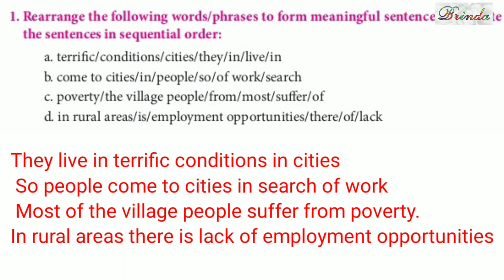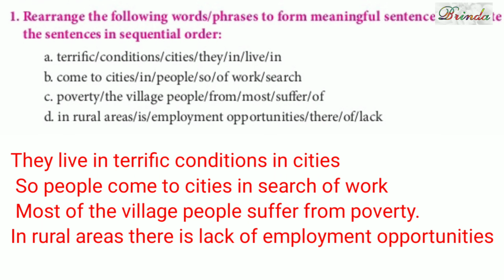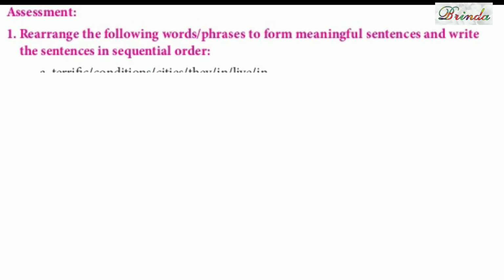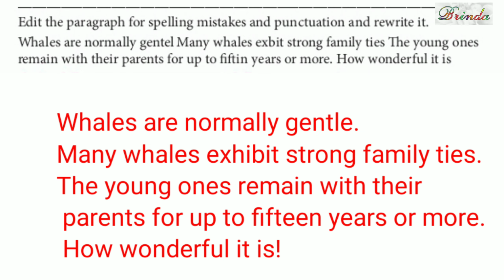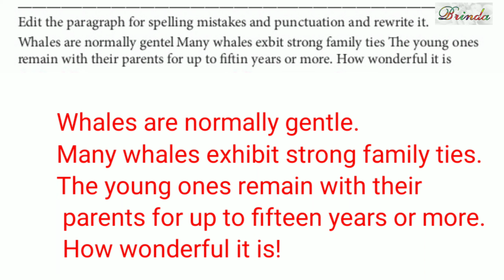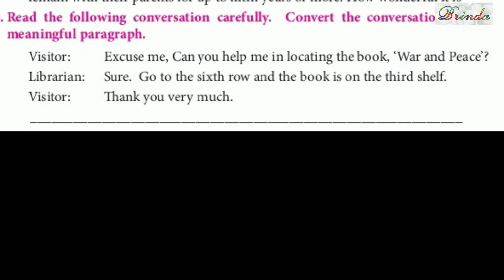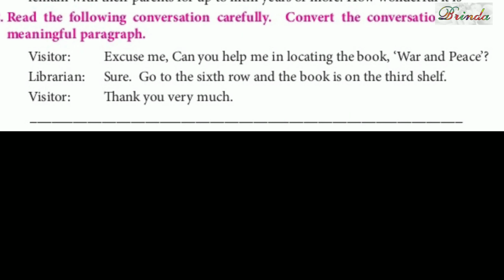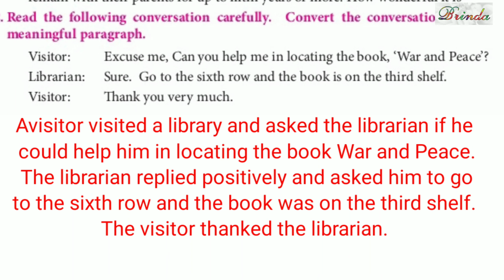Class 7 worksheet 7 answer Refresher course Module English Writing -1